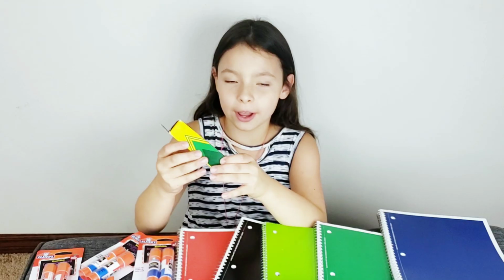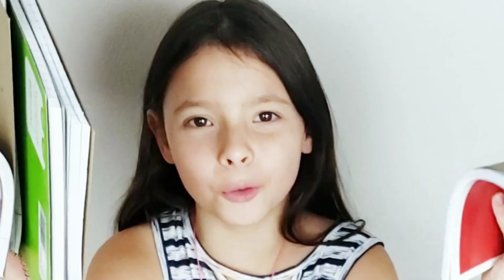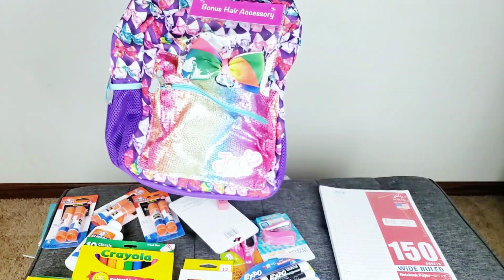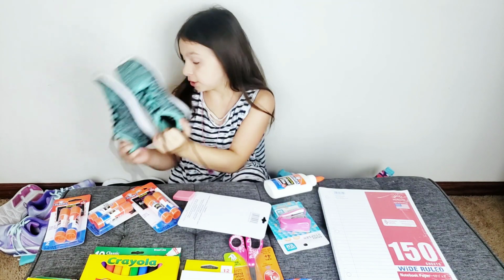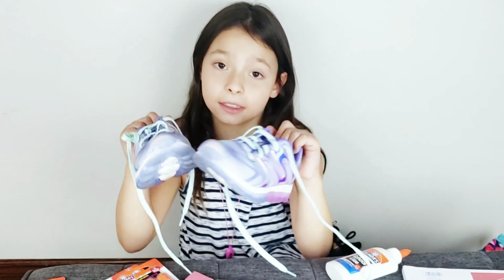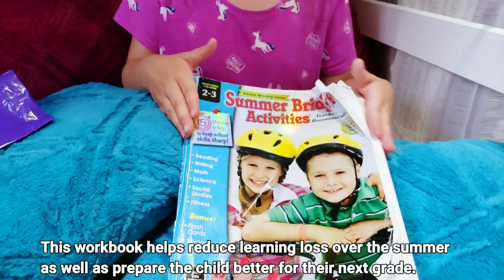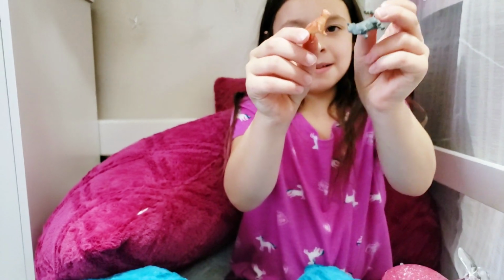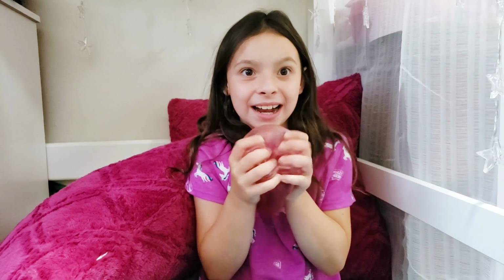Back to School Supplies! And a bonus! - School Supplies Haul! - Bella Boo's Lunches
Back to school, school supplies haul! And a mini toy haul! The book that Bella did all summer is linked
I highly recommend it! Although it says 15 minutes a day some days were harder and took Bella up to 30 minutes. Grab one for kids next summer!! If you live near Sioux Falls, SD go to Kidtopia towards the end of the summer and pick one up! I paid $15.00 for it so once Bella got her credit it evened itself out. Totally worth the investment!

🍎👩‍🏫ALL LUNCH BOX AND SUPPLIES AND ALL THE THINGS I LOVE HAVE LINKS IN THE AMAZON STORE

Your comments mean the world to me! Please just say hey! if you are reading this👍